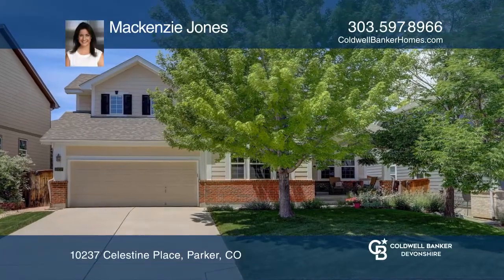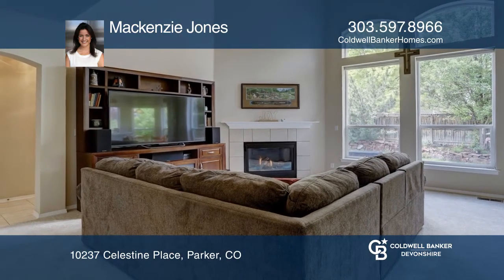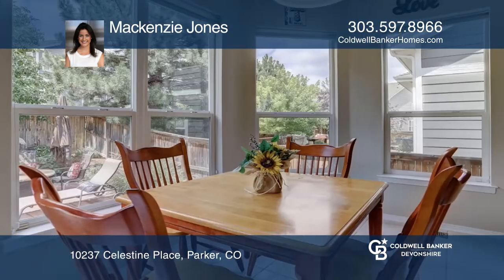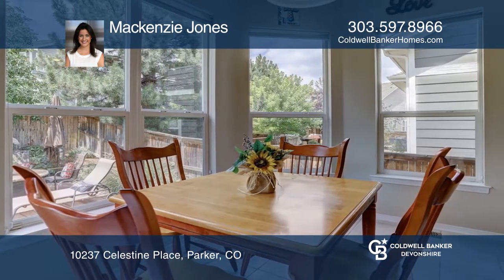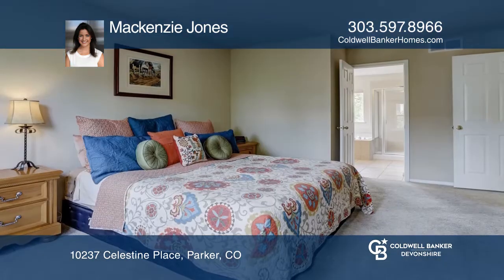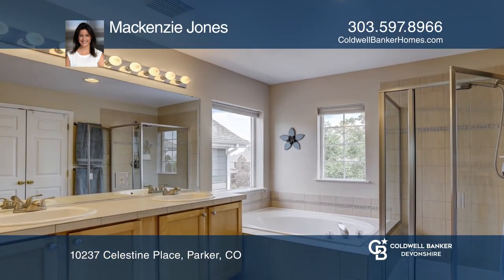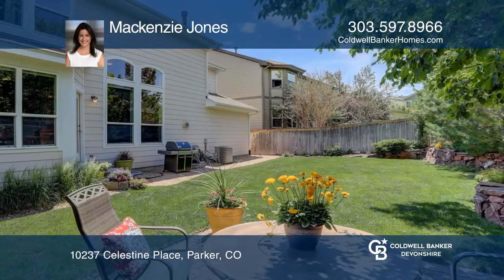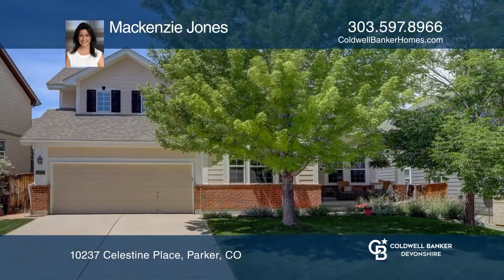Mackenzie Jones presents 10237 Celestine Place Parker, CO | ColdwellBankerHomes.com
10237 Celestine Place, Parker, CO

Charming, well maintained 2-Story home in the highly sought after Stonegate neighborhood! Beautiful front porch with perennial garden and private backyard with mature landscaping and patio. Light and bright home with an open floor plan. As you enter the home you are welcomed by a tranquil study with f